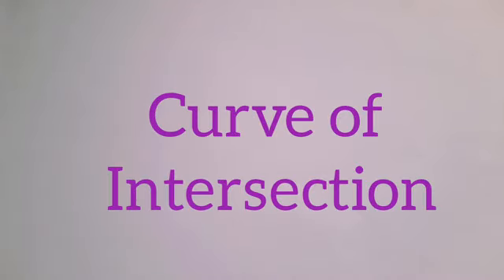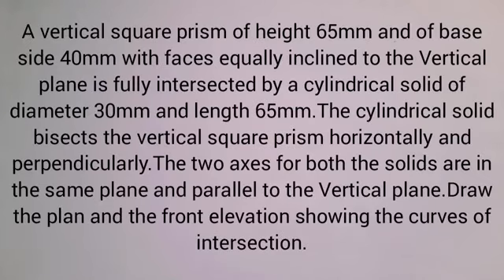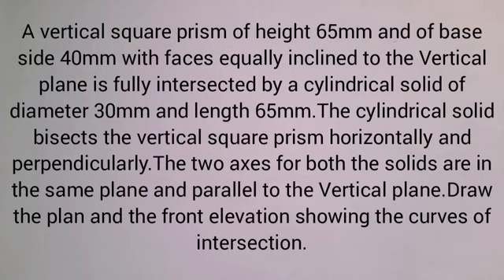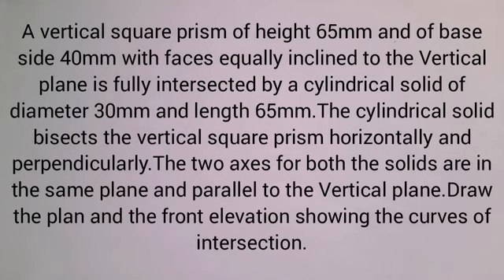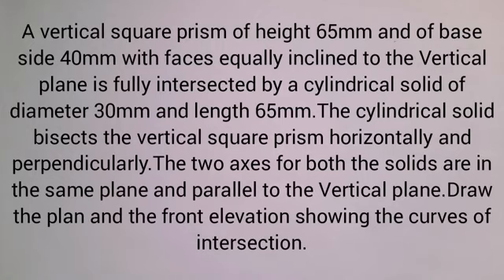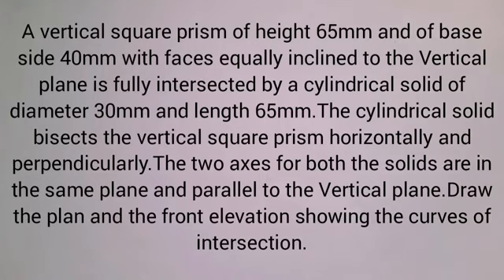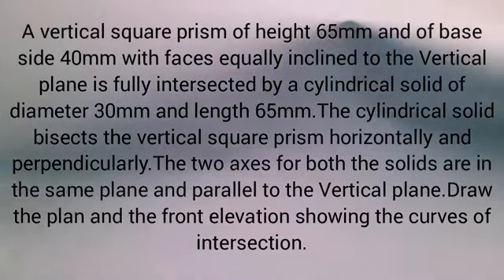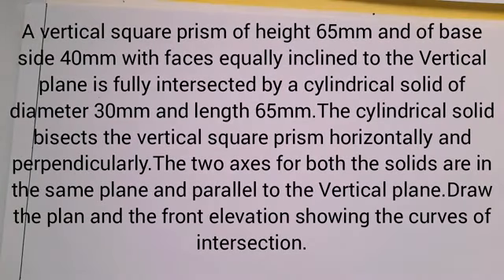How to draw curves of intersection for a square prism and cylindrical solids